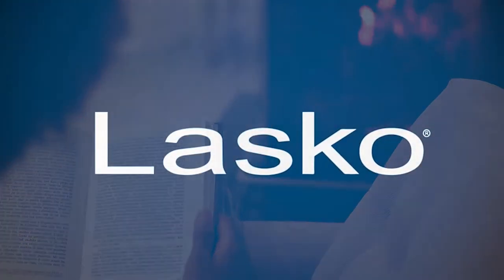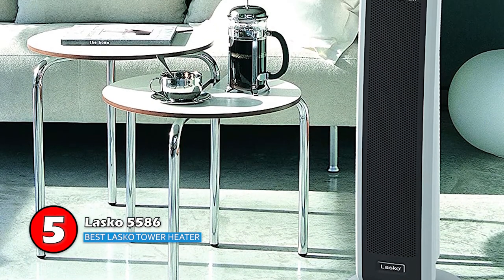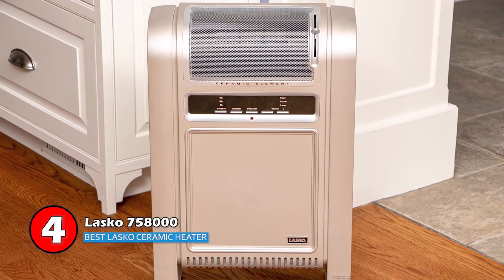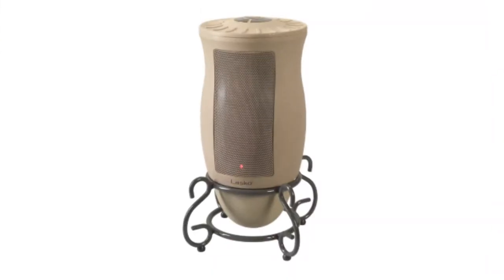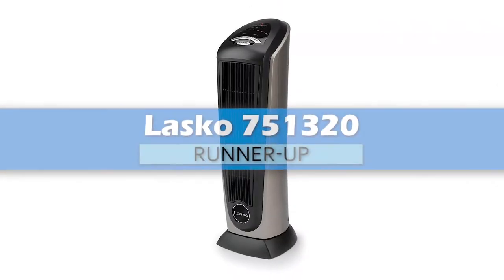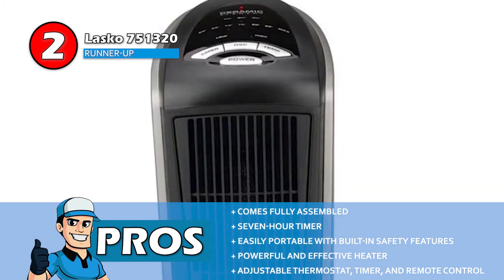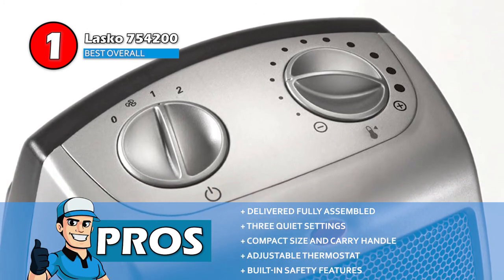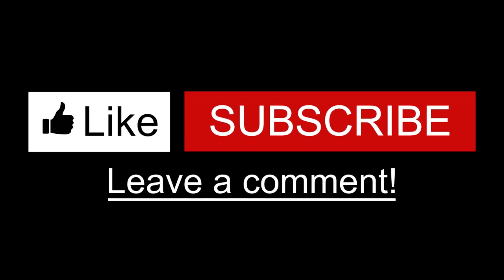Best Lasko Heaters 🔥: 2020 Top Picks | HVAC Training 101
(Best Lasko Heaters Reviews)

✅ Featured Products for Best Lasko Heaters Reviews

0:00 Introduction
0:49 5.Lasko 5586 ➜
1:56 4.Lasko 758000 ➜
2:55 3.Lasko 6435 ➜
4:00 2.Lasko 751320 ➜
5:08 1.Lasko 754200 ➜

🔥 Lasko provides quality with its products to ensure your comfort in the confines of your home. But like any other product, they too have some great selling points. These are what set them apart from other companies in the same chain.

🔶Safety
They include overheating protection and cool-touch exteriors. Some models even have a self-regulating ceramic element and a tip-over safety switch that adds up to the list.

🔶Efficiency
Lasko heaters come equipped with interior fans that quickly and evenly spread warmth throughout the room.

🔶Elegance
Lasko brings to you stylish and functional space heaters that will bring both efficiency and elegance to your rooms.

🔶Portability
Many of Lasko’s heaters have handles for more ease. These allow users to easily pick up and transport the unit, making your heater incredibly versatile and portable. They are available in compact sizes that allow you to take your heater with you around the house or on the go.

🔶Cost-Effective
If you are looking forward to cutting down the cost of your utility bills, then Lasko’s electric heaters are the way to go!

💬 Let us know what you think of these Lasko Heaters Reviews in the comment section below.